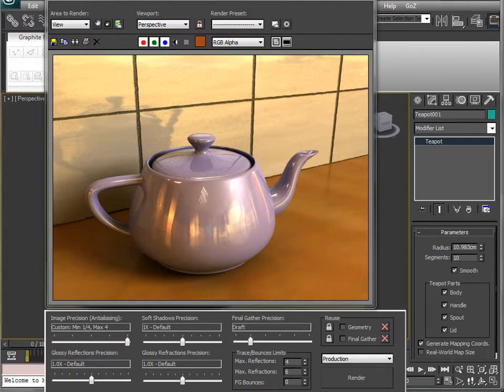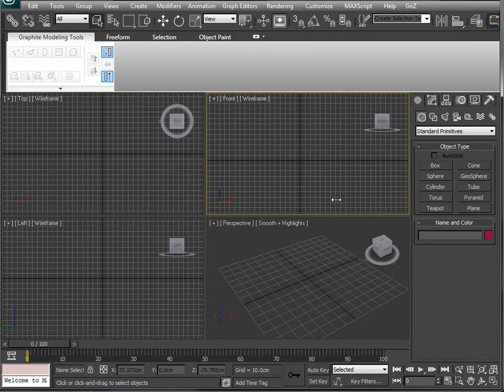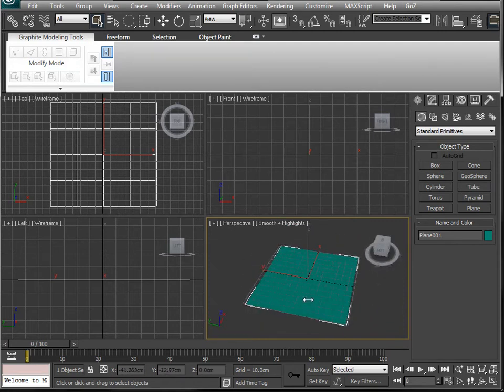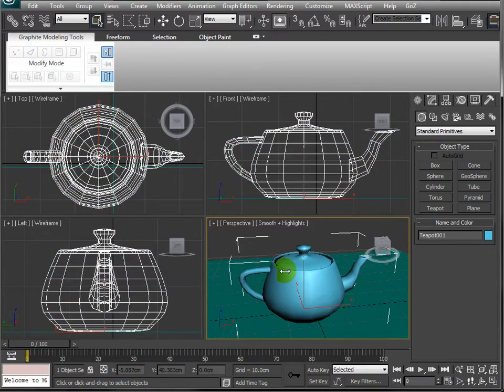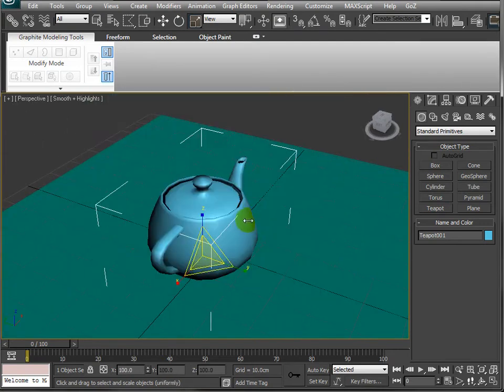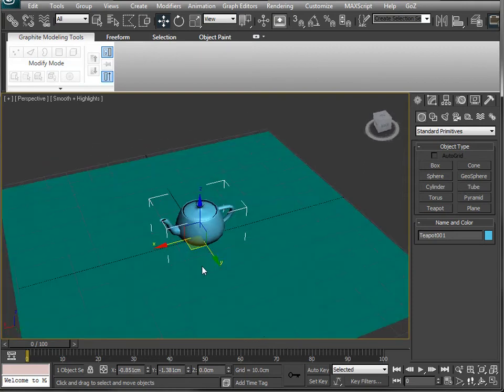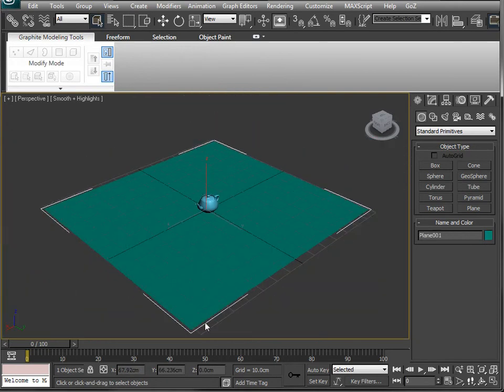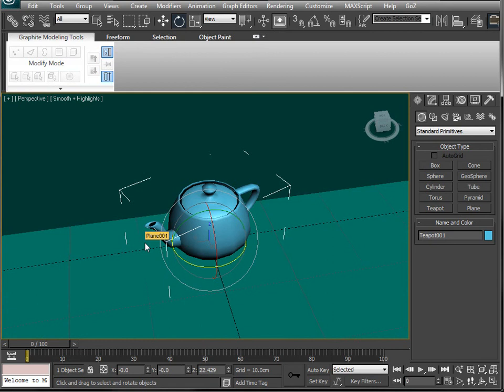Introduction to 3DS Max Pt. 1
This is a basic introduction for those who have never used 3D software before. It introduces concepts such as scene navigation, basic software layout, creating simple object, texturing, lighting and rendering.